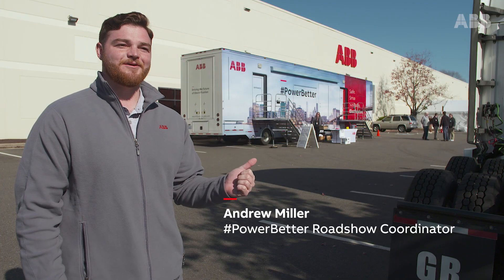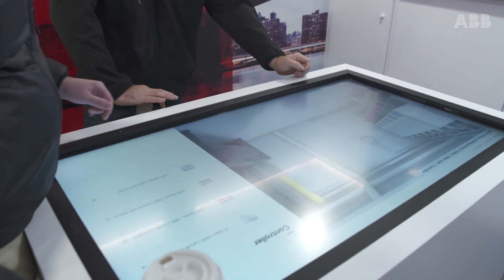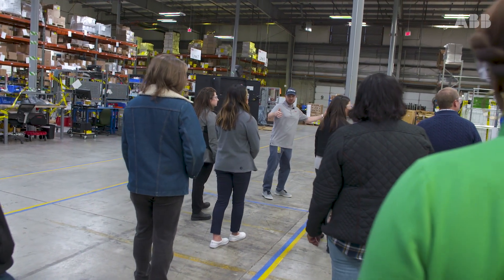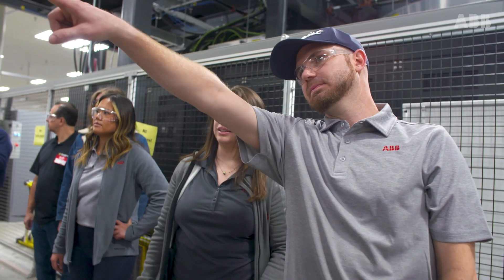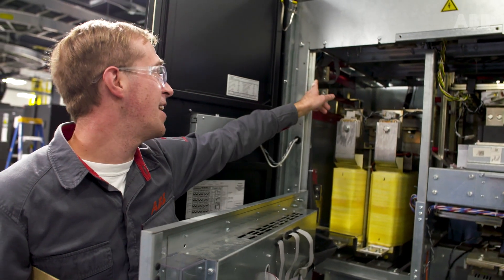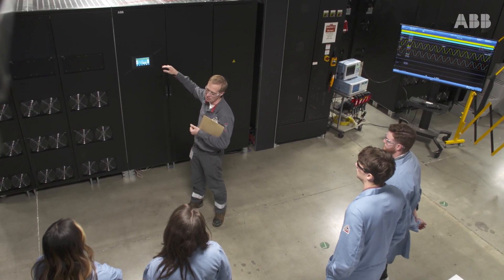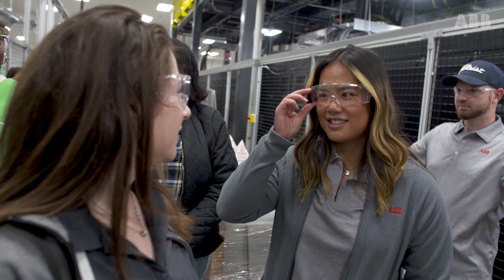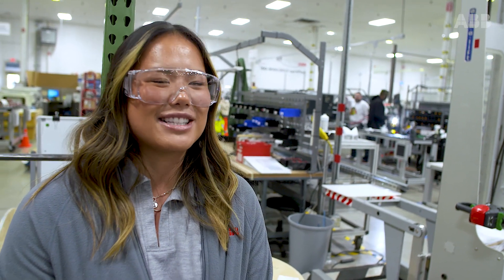ABB PowerBetter brings its power tour to Richmond, Virginia USA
This ABB trade show on wheels, showcases the complete best of both integrated one-line from source to socket portfolio. Uptime is essential for data centers. Richmond, VA is home to ABB’s critical power business, which manufactures UPSs, PDUs, static switches and other vital components for data centers and other critical infrastructure. Driving the future of safe, smart, sustainable electrification.